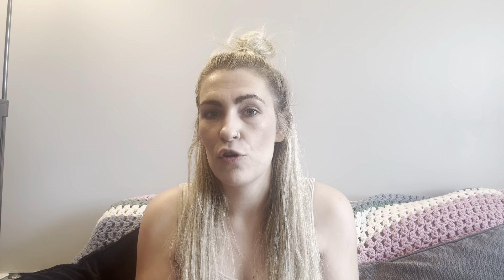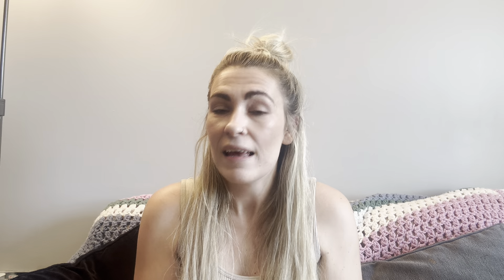10 Easy BEGINNER FRIENDLY Crochet Blanket Patterns | FREE Patterns, Crochet Ideas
Patterns featured;

SUPPORT

SOCIAL

loveandyarncreations